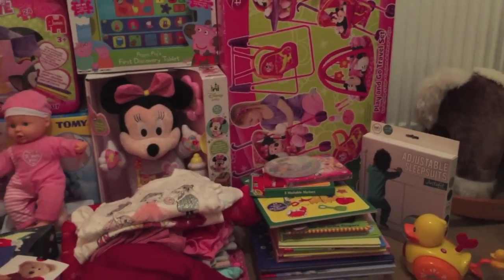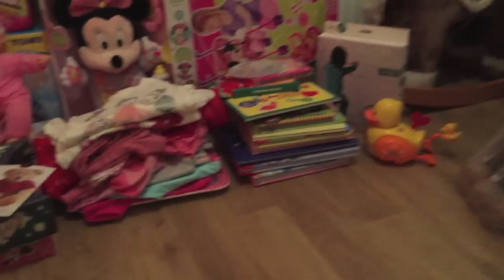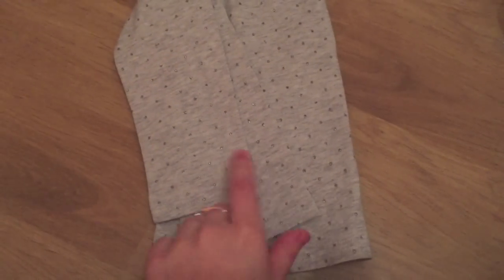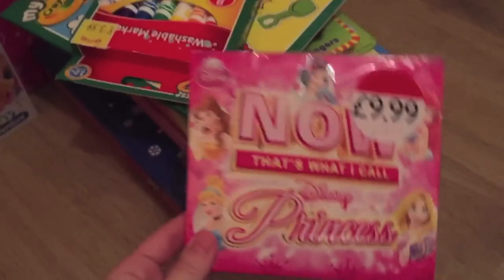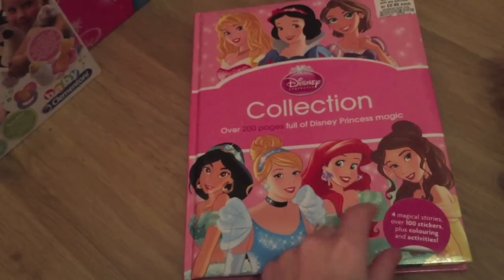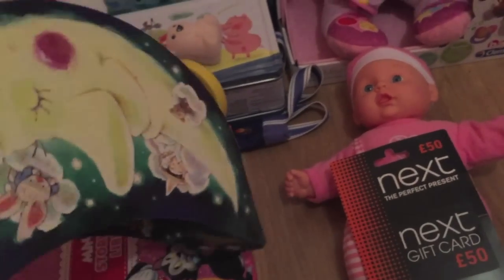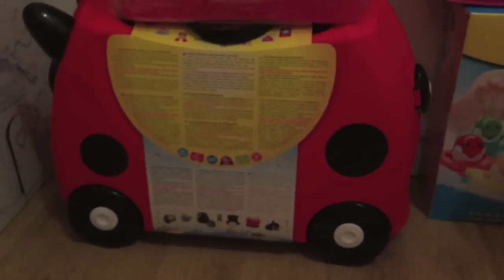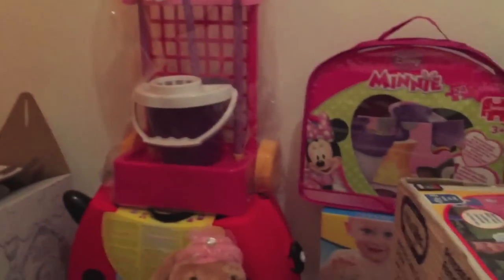What Ellie Got For Christmas!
Thank you to all our family & friends who got Ellie some amazing gifts this year she was truly spoilt!